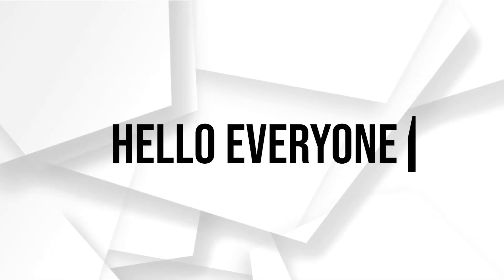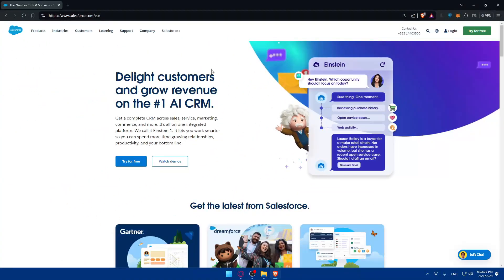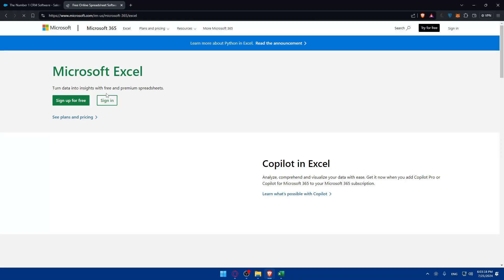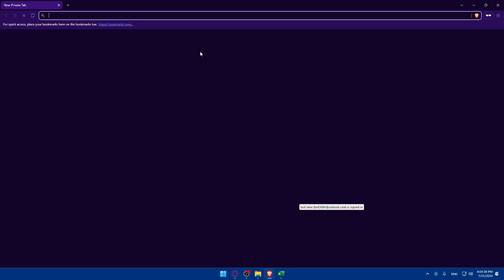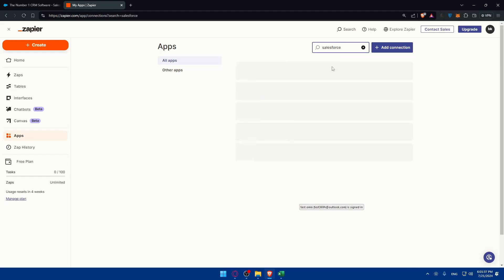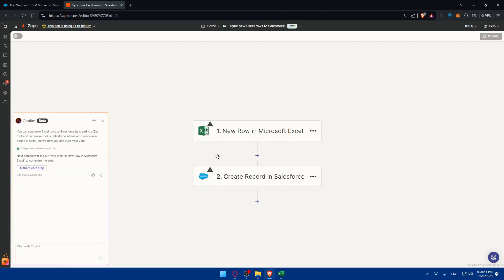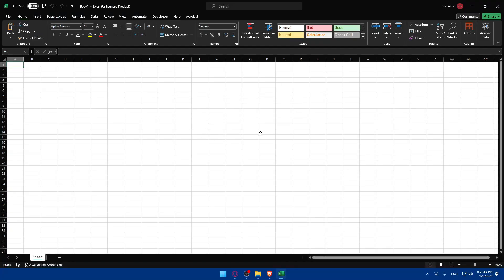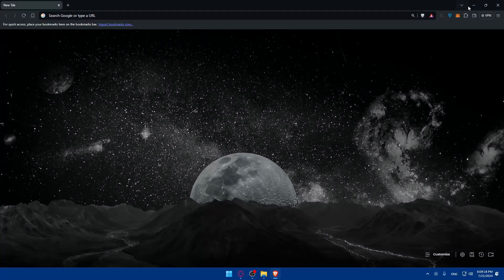How To Connect Salesforce To Excel 2025! (Full Tutorial)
Today we talk about connect salesforce to excel,salesforce,salesforce to excel